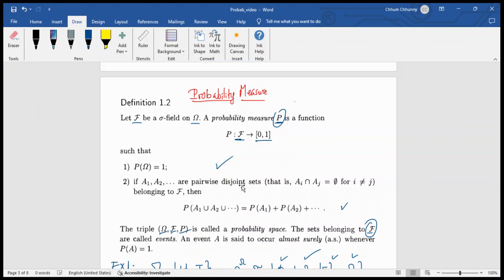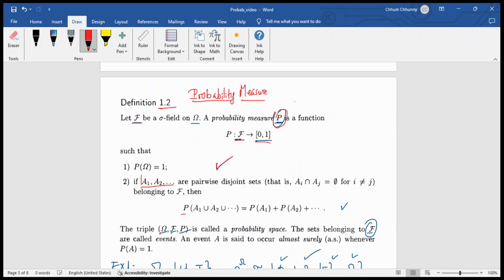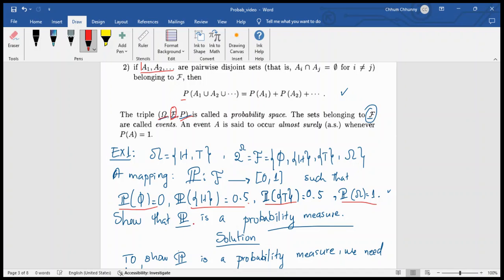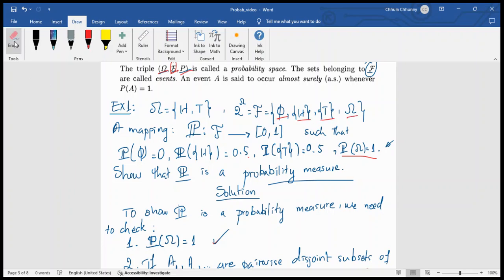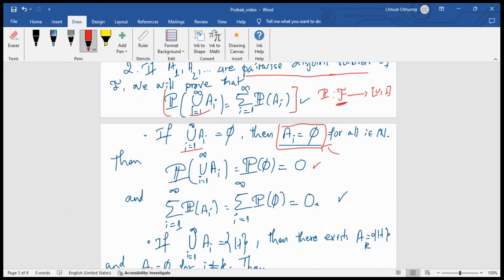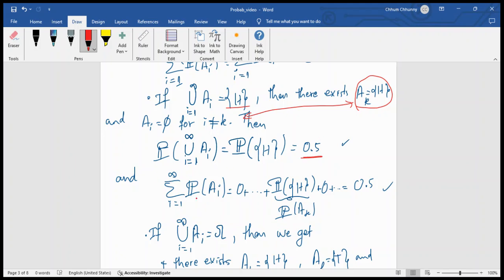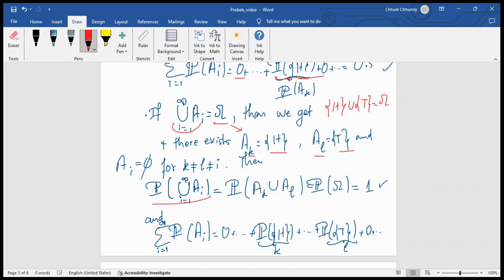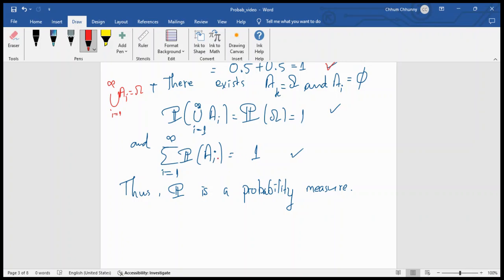Probability theory (Probability measure)